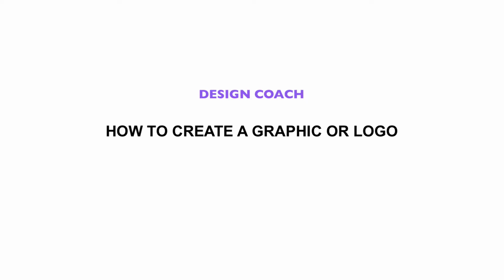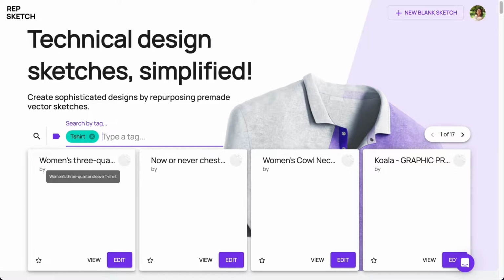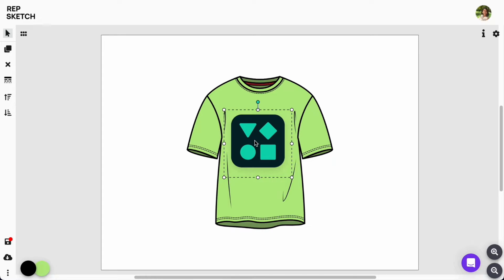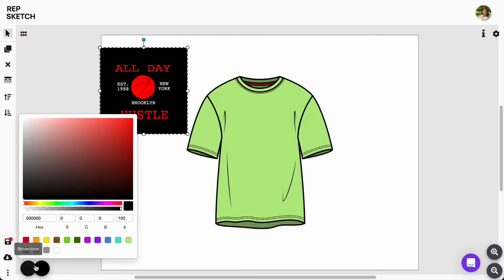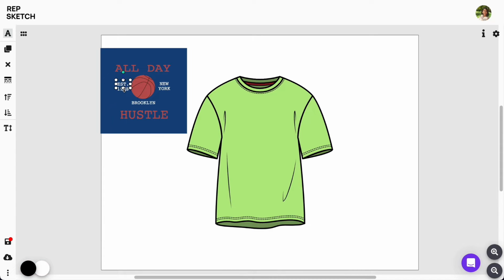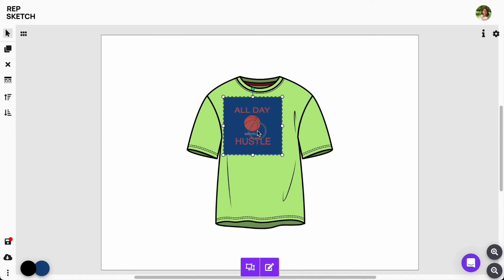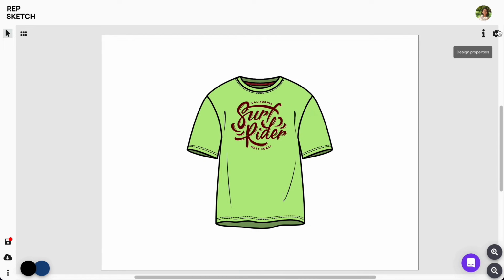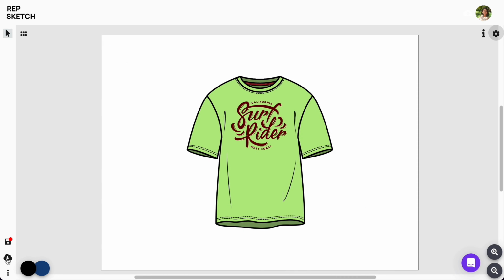How to add a logo or graphic on a design sketch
Here's a short step-by-step tutorial on how to add a logodesign or a graphicdesign on a tshirt sketch using @repsketchapp

 For this video we -

2) Editor tools used - Group /ungroup, color-fill, text-tool, add/remove objects.

Repsketch is a free online vector graphics platform to create sophisticated designs by repurposing pre-made vector sketches shared by our design community. Join now.